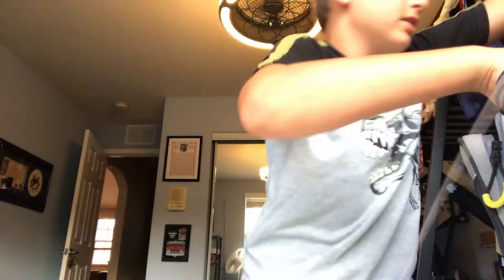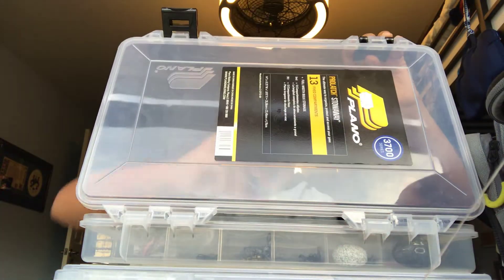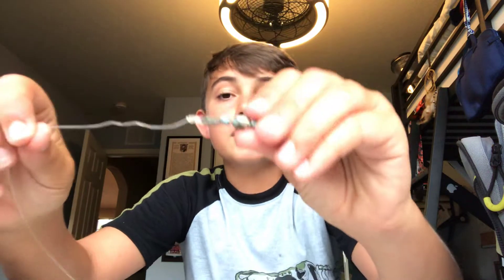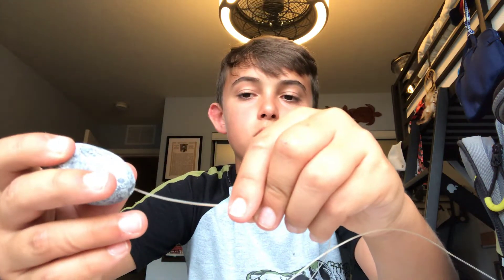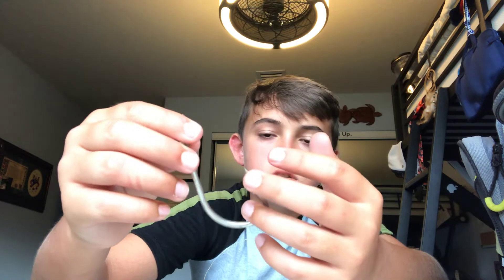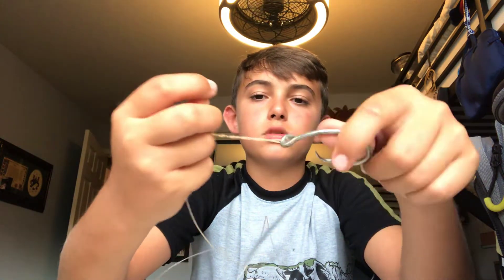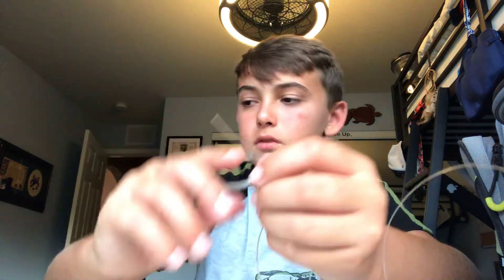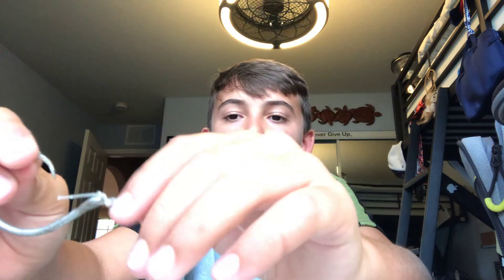How to make a Goliath grouper rig